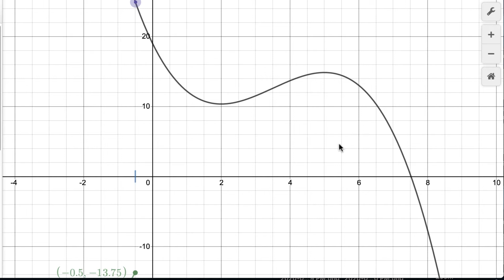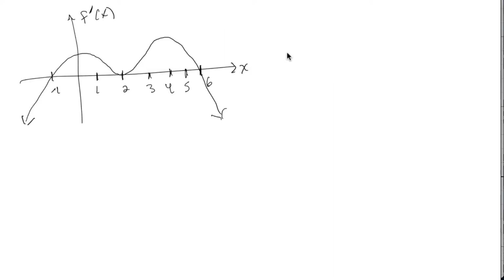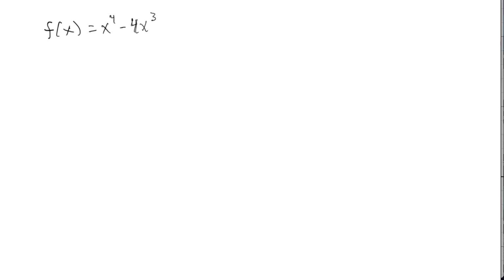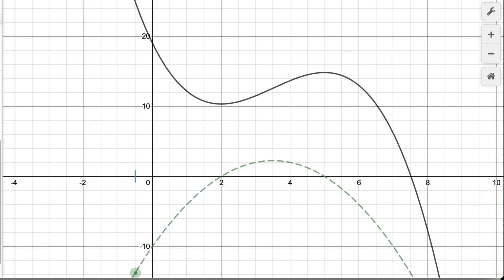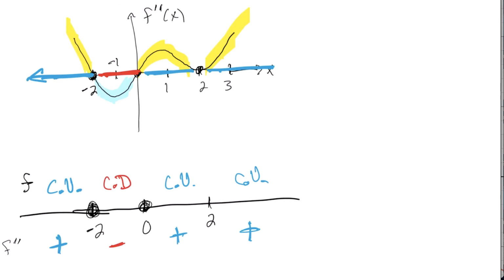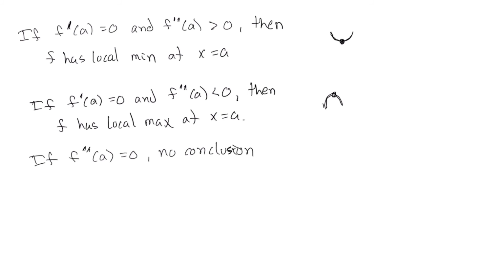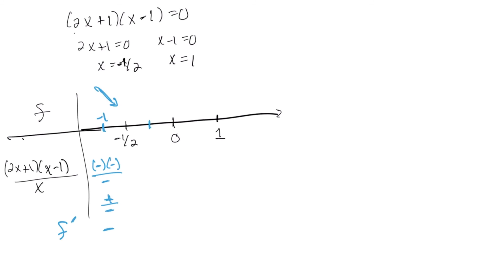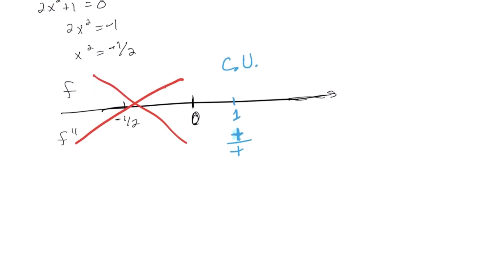4.3 How Derivatives Effect the Shape of a Graph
In this video we discuss how the first and second derivates effect the shape of a function.